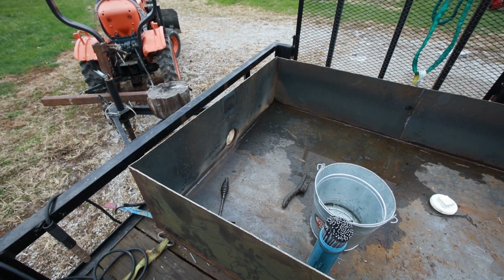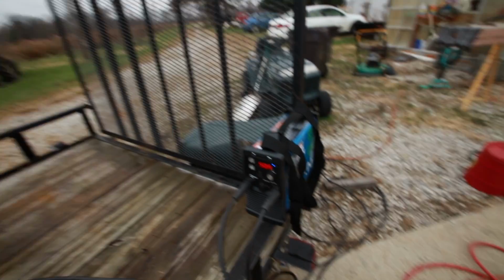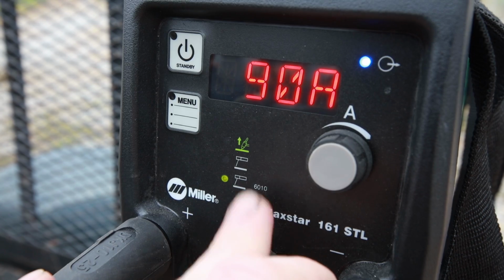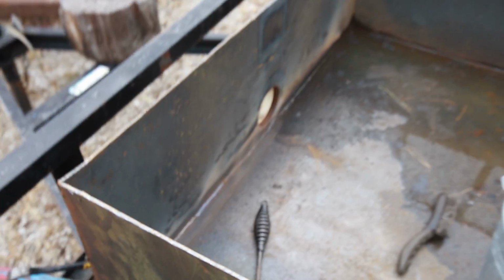Miller Maxstar 161 ..... The Trailblazer Killer?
So I tried out my Miller Maxstar 161 with some 6010 5p+ stick welding rods and I am super impressed with what it will do running on 110 volts